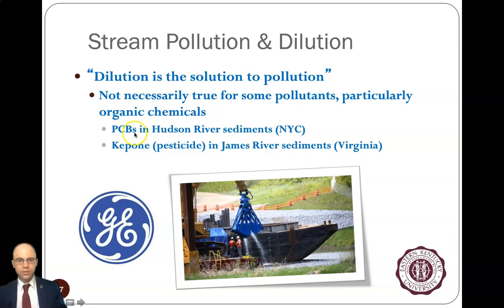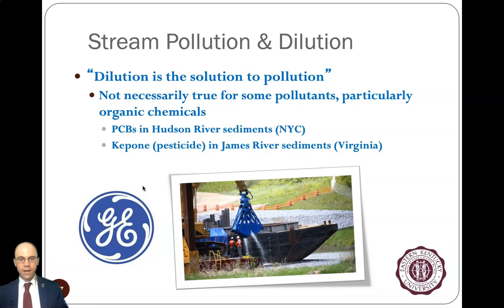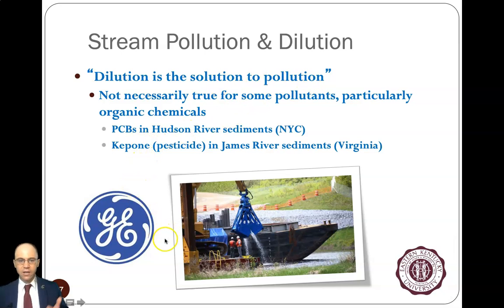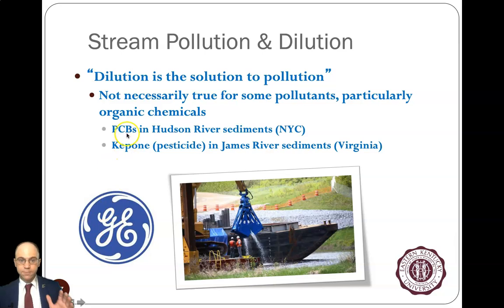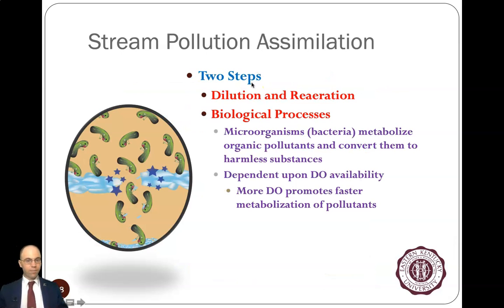Pollution Assimilation Video 2